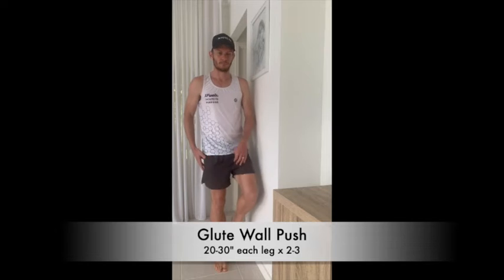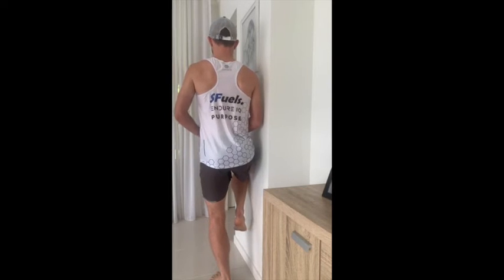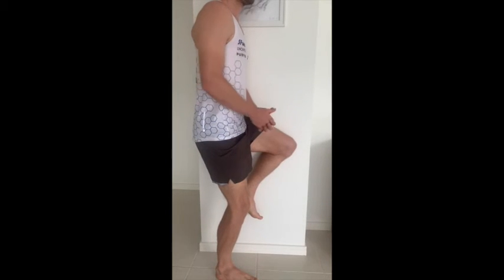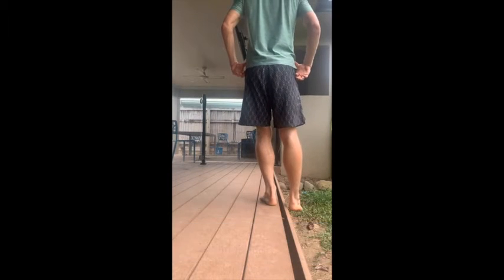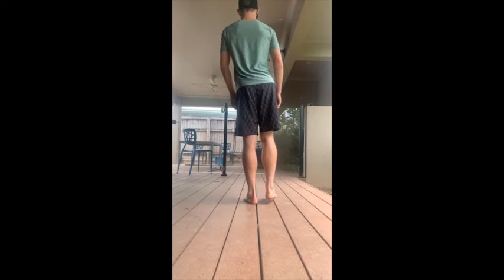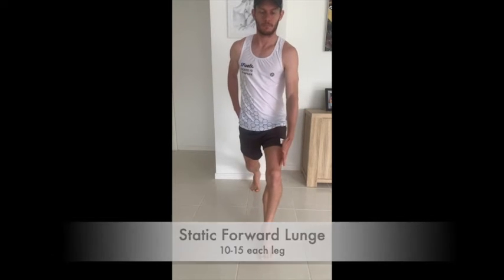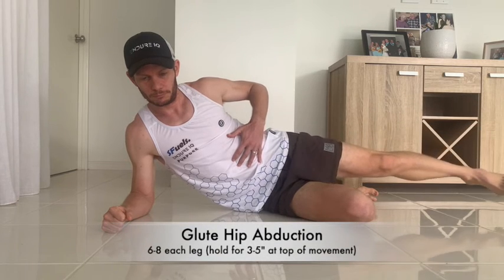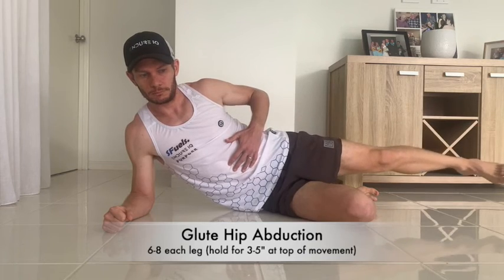Drills Part 1 Glute Engagement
Drills and strength exercises for running glute engagement